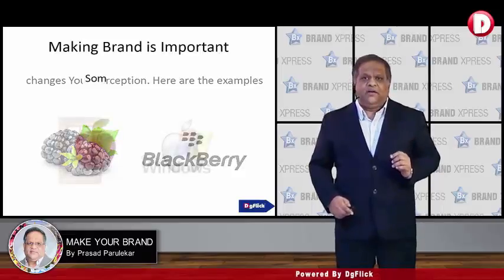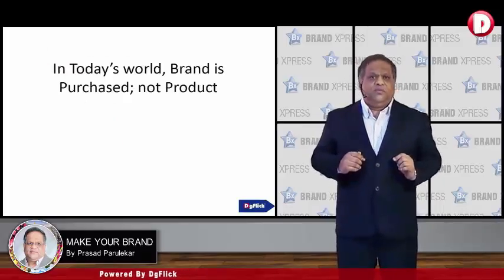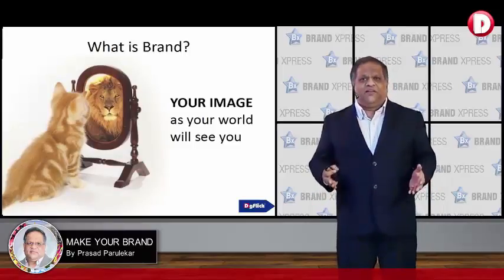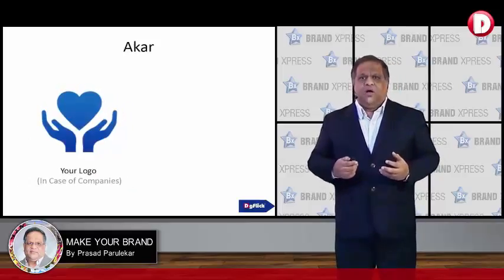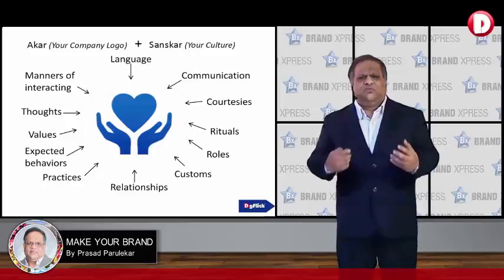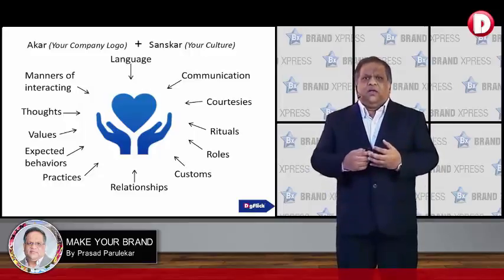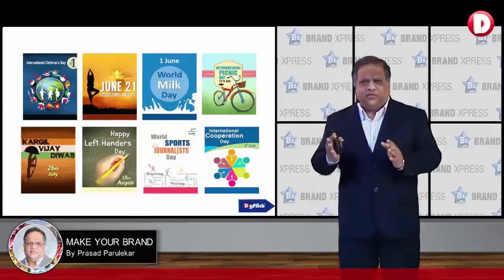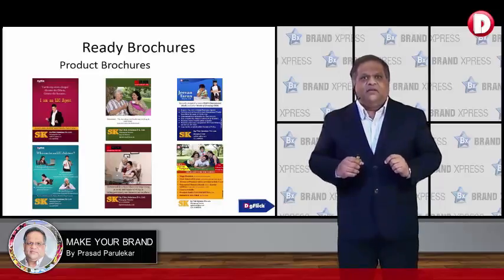Make Brand Without Efforts_English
Brand is the thing in today's world, by which products are purchased. Creating a brand makes the selling automatic. There are always easier methods, to make brands without efforts.